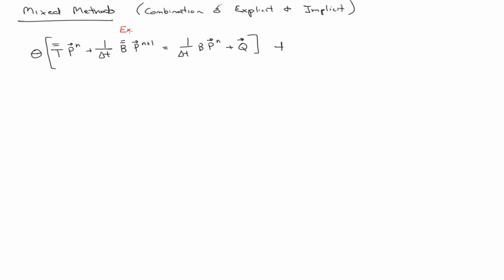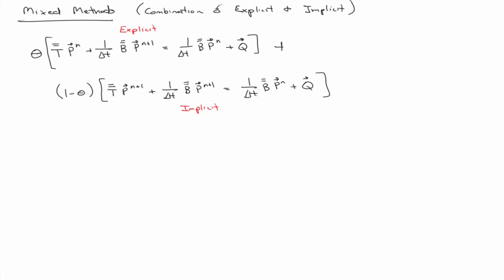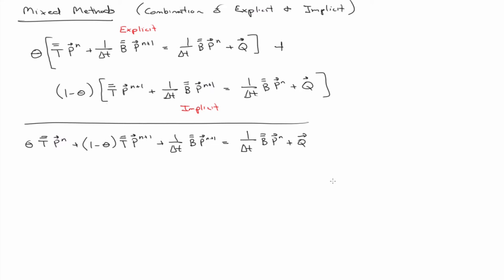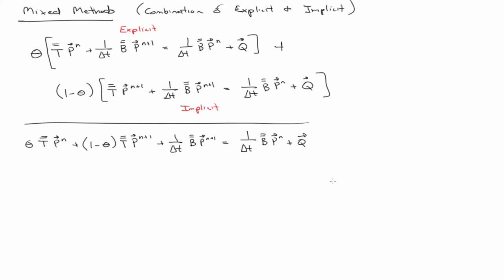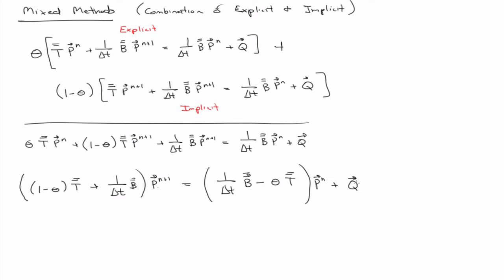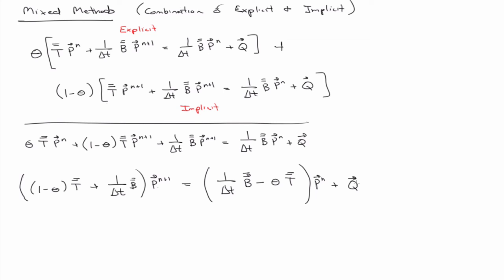Mixed Implicit/Explicit Transmissabilty Form